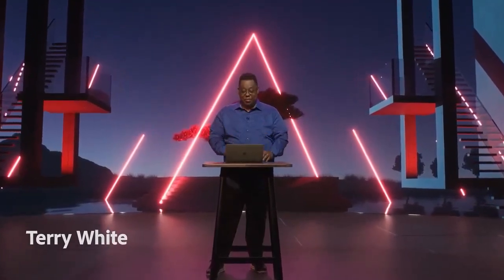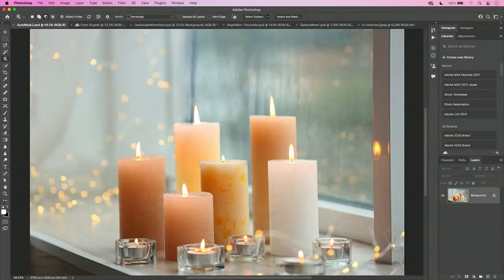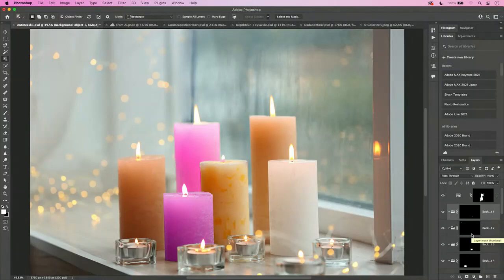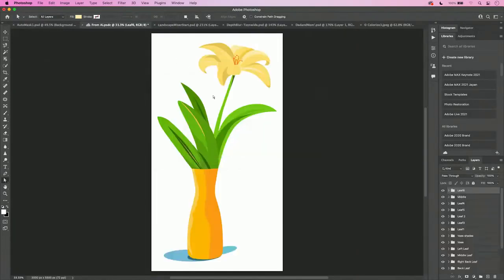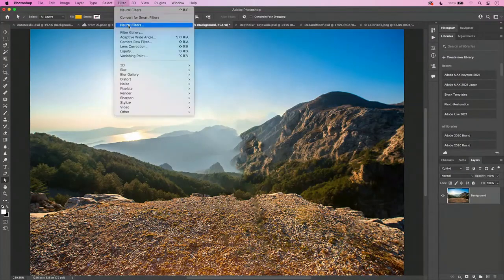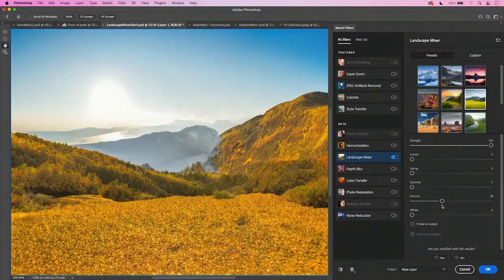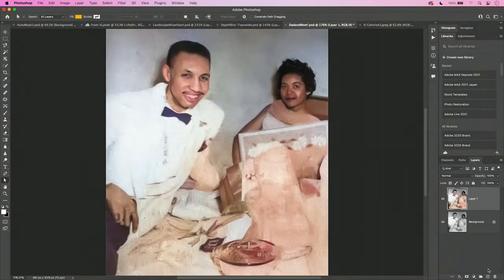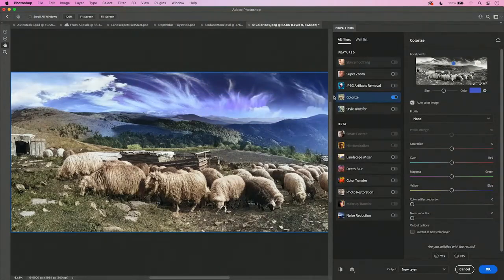New Features of Photoshop desktop v23.0 | Adobe Max 2021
Learn about new features and enhancements in the October 2021 release of Photoshop desktop (version 23.0), footage from adobe max 2021